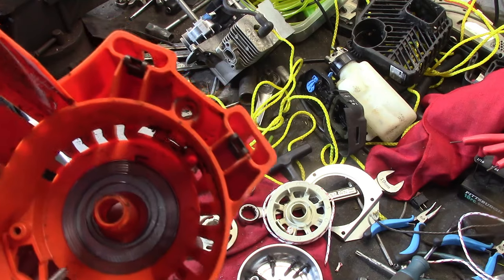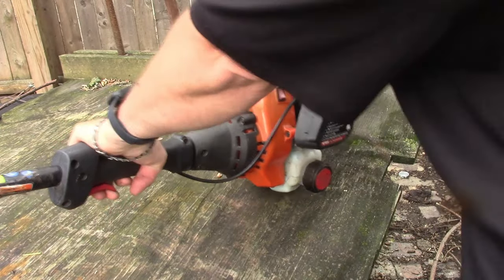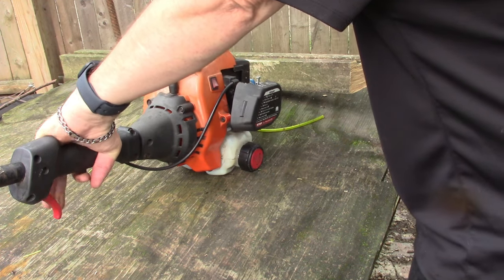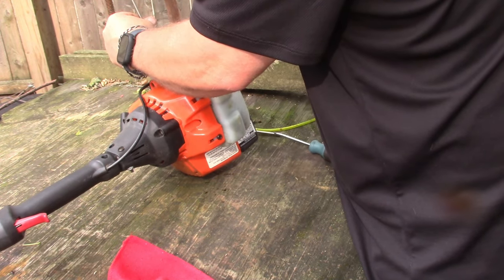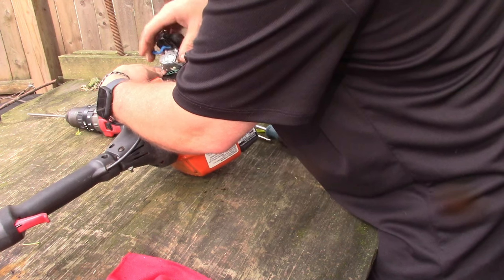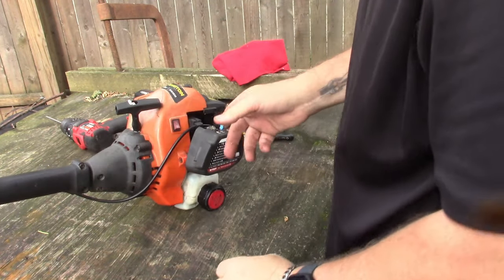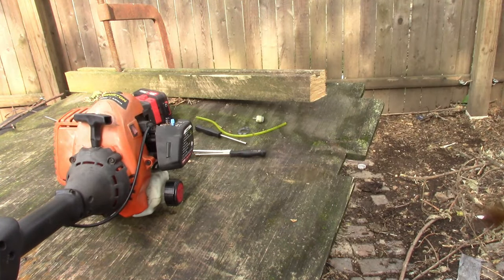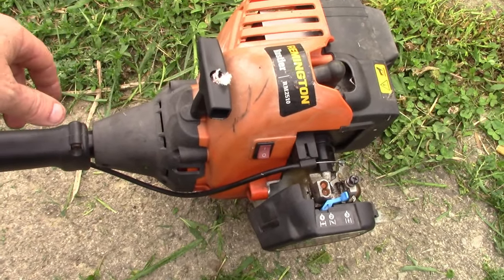Remington Rustler RM2510 bad carb but we have Success!! pt 3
Remington RM2510 Fought me tooth and nail. After a few problems it's up and running rather well. Had to fix the pull cord and toss a different carb on twice but we got it. I did change the fuel filter just in case. If I would have purchased a carb kit from Hipa that would have put me around $25 to have it up and running. While digging around on Market Place I found a local guy that has this same model trimmer with the same problem. So I'm wondering now if this model of Remington has a problem with the pull cords. I'm picking it up tomorrow so at some point we will dig in and find out.